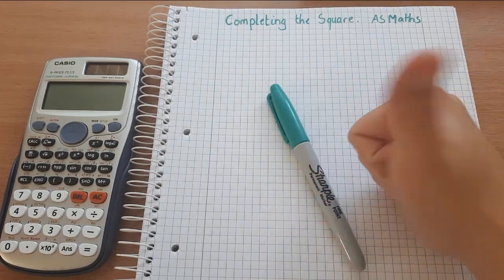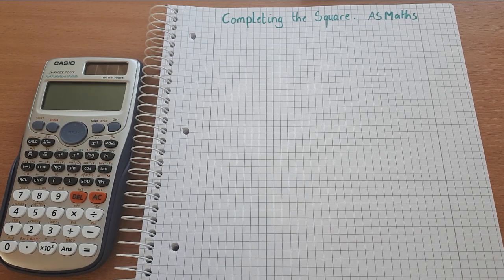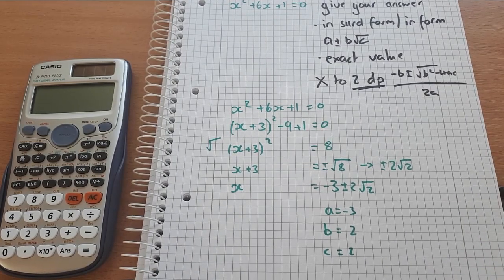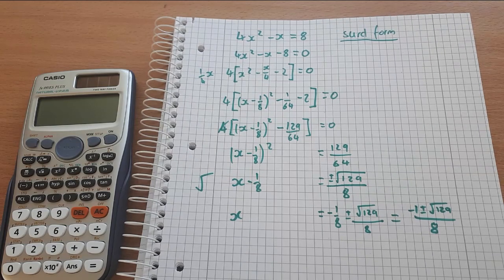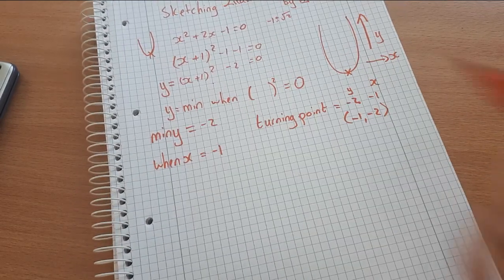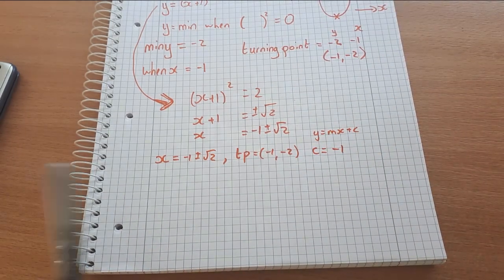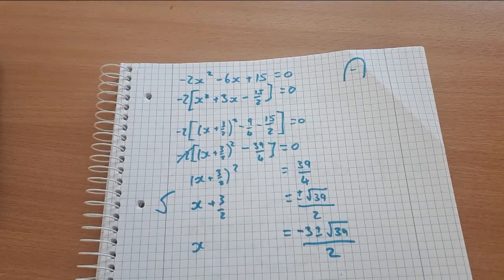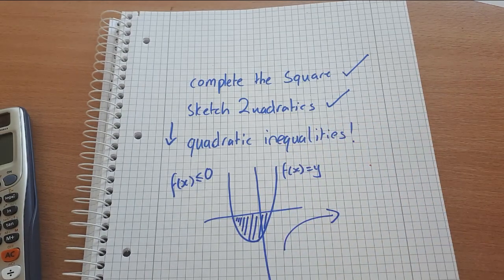Completing the square - Help for AS Maths and GCSE Further Maths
Here is a tutorial on how to complete the square and draw quadratic graphs from the result including maximum/minimum turning points.